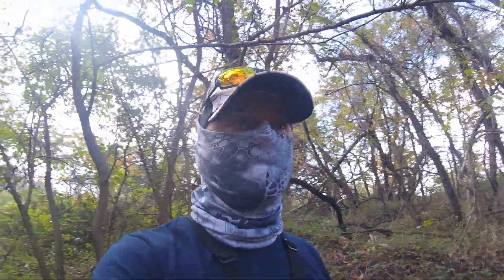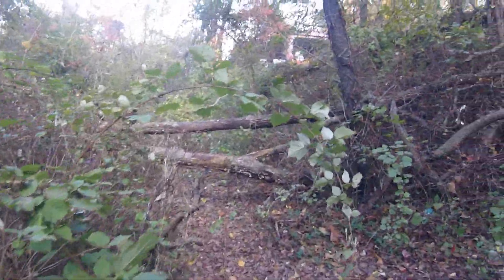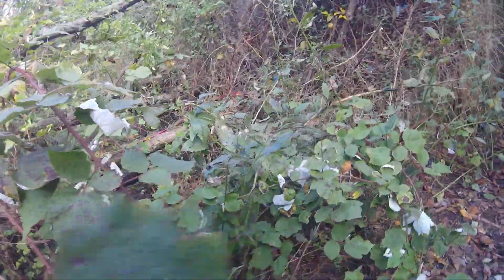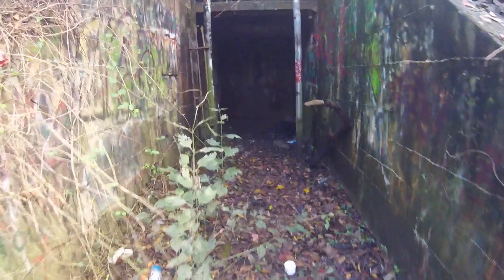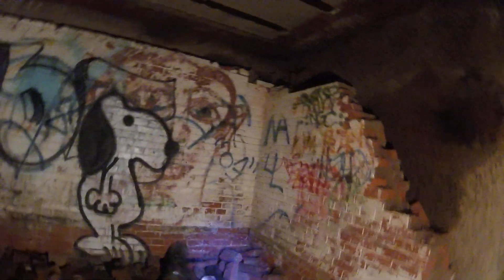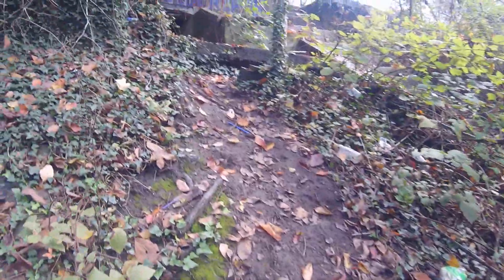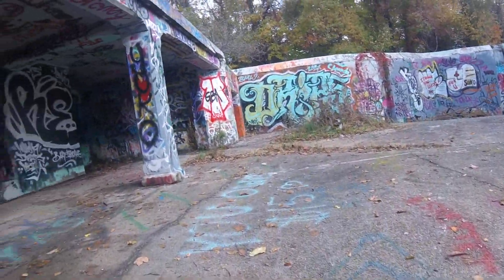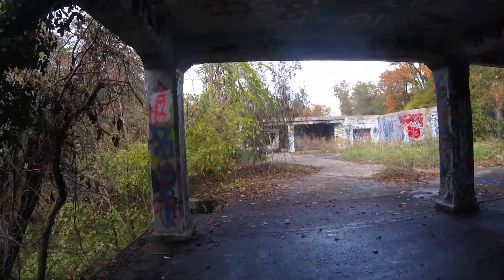Exploring The Baltimore catacombs pt1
Exploring the Baltimore catacombs/fort Armstead